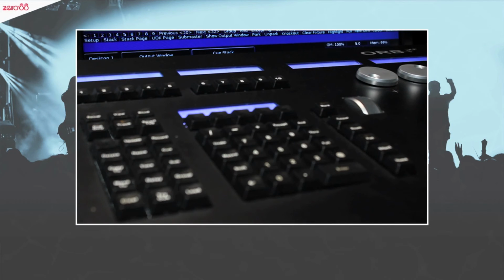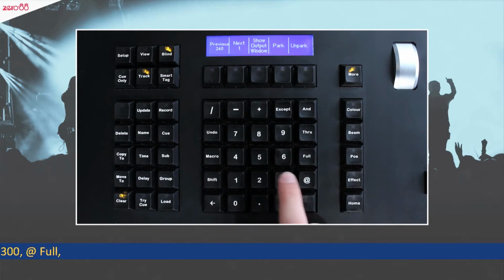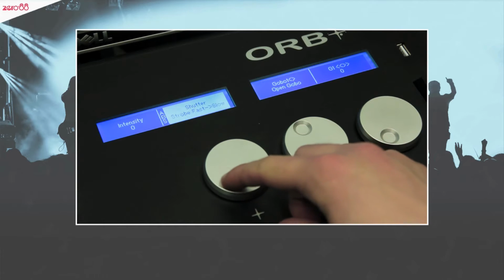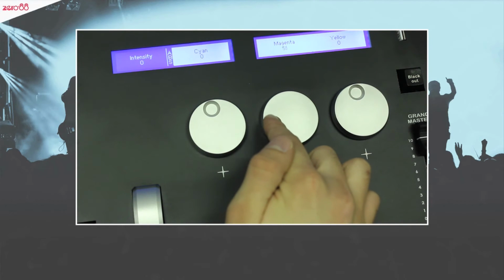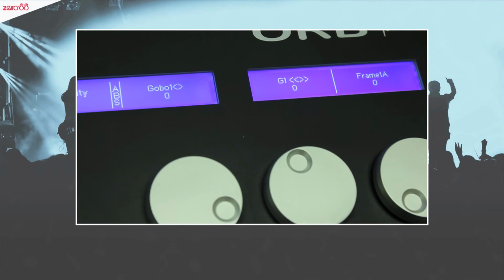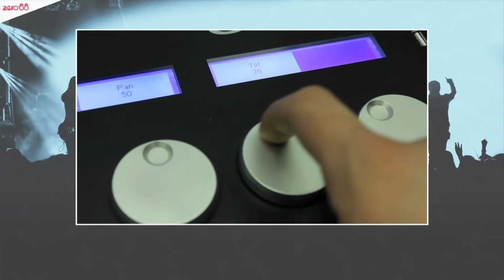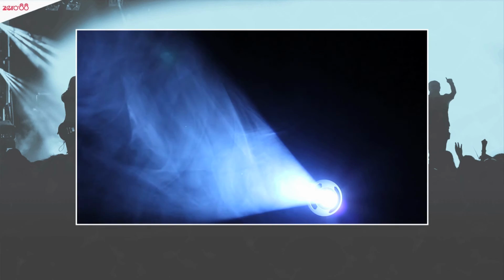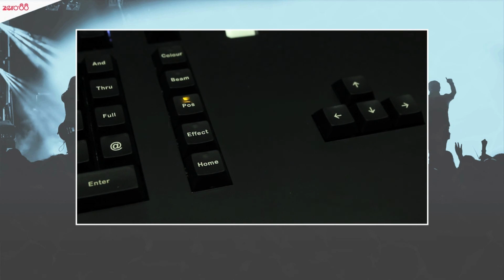Session 7 - Moving Lights, LED and Fixture Control - ORB Series Training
Cooper Controls present Session Seven of the Zero 88 ORB and ORB XF Training Programme, covering the basic control of Moving Lights, LEDs and other fixtures.